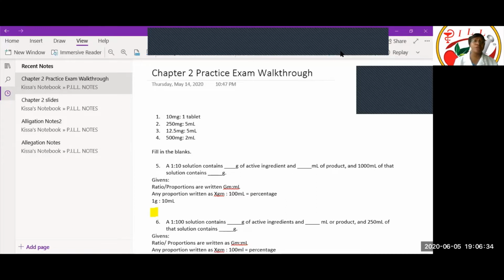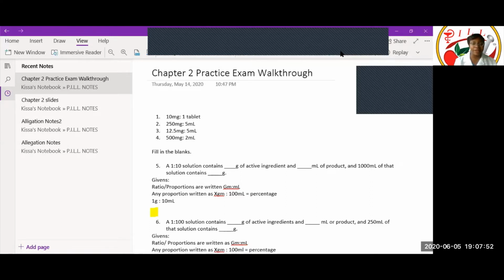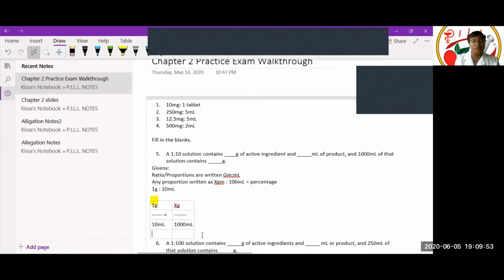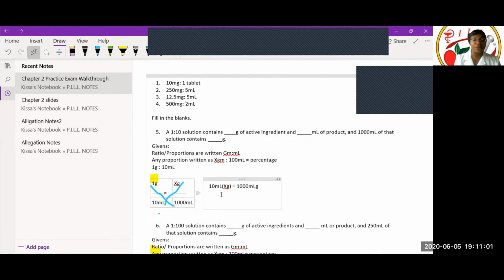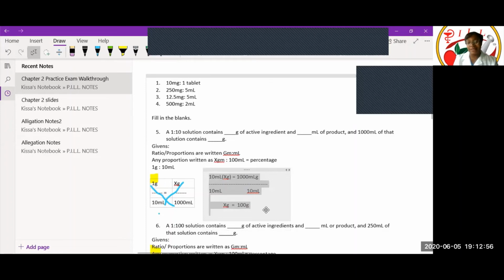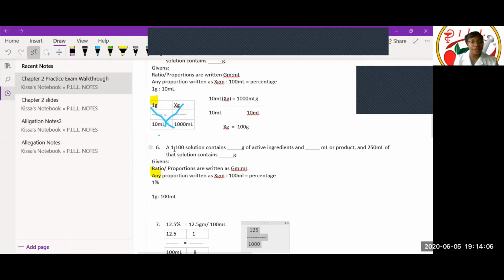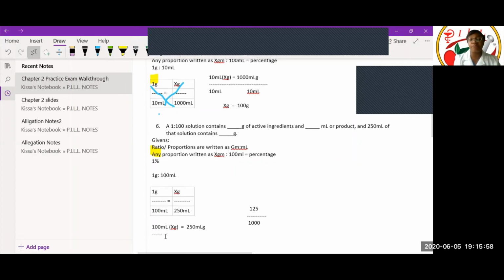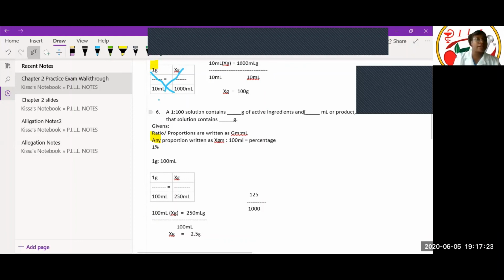PILL CPhT Exam Prep ep6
Walkthrough of PTCE Practice questions utilizing Ratio/Proportion formula.